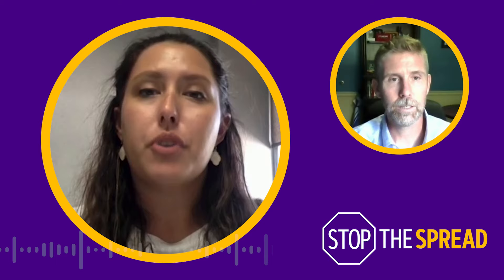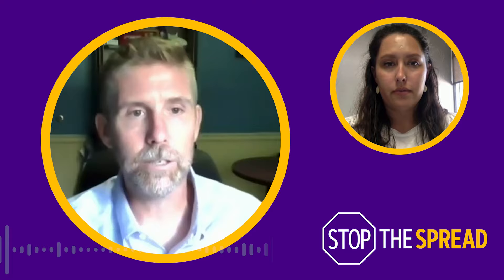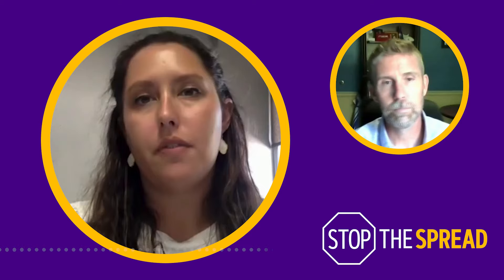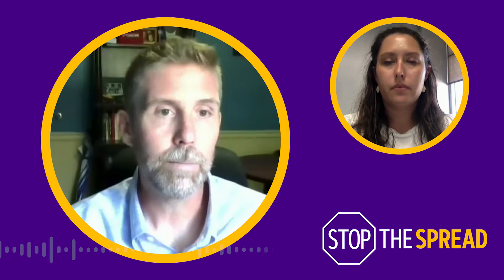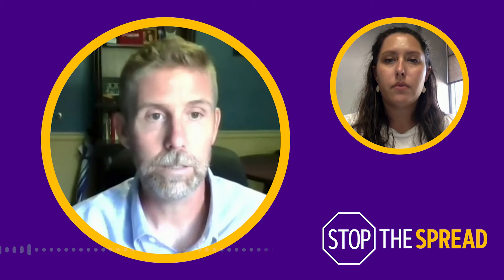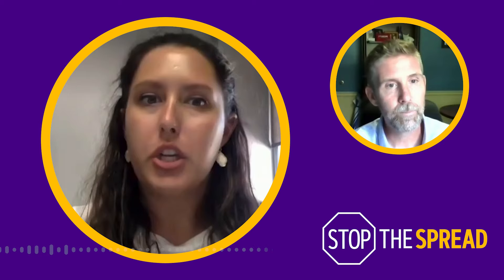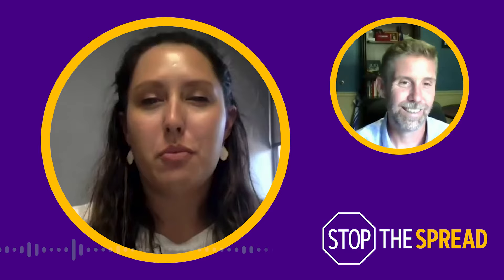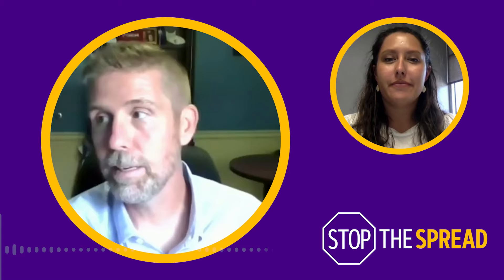Stop the Spread - What You Need to Know About Move-in and What to Bring 🚘📦🚙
We are excited to welcome our first-year Dukes to campus in just a few short weeks! For our students who will be living on campus, here's some important information regarding Move-In, including details on this year's move-in process and what to pack.

More details on Fall 2020 Move-In can be found here: jmu.edu/orl/move-in